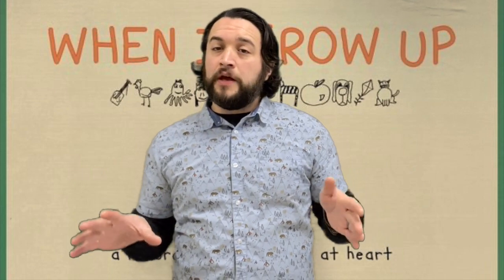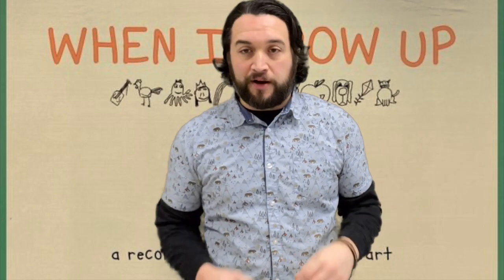The Mr. Rodriguez Show - Episode 2 - Let's Make a Music Video!